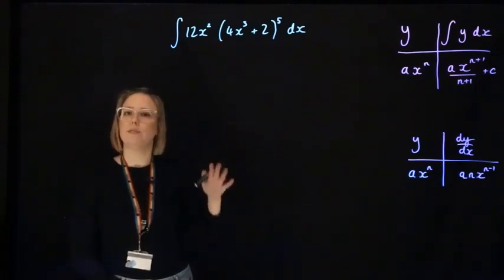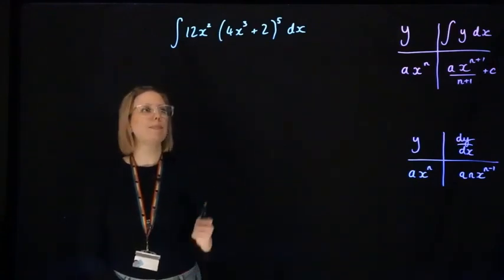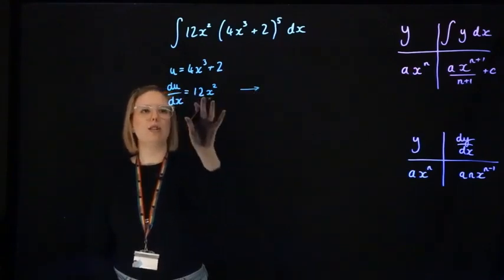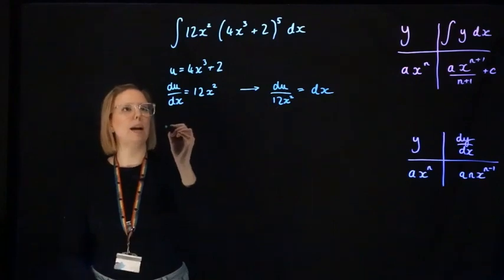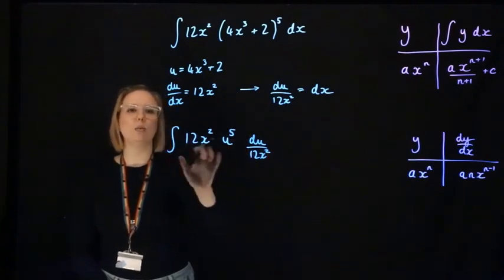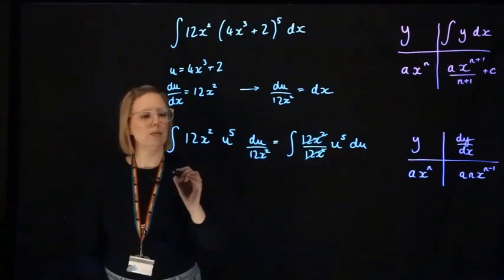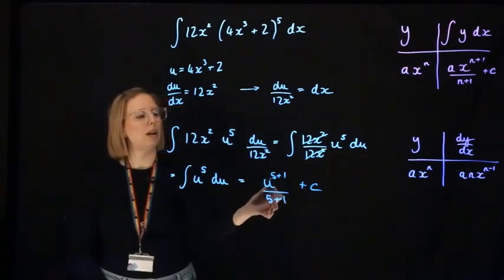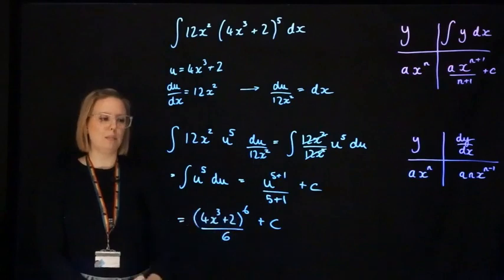Learning Glass Example - Integration by Substitution Type 2 by Kirsten Williams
This is a good example of how Learning Glass can be used to create short videos to teach concepts or tackle misconceptions